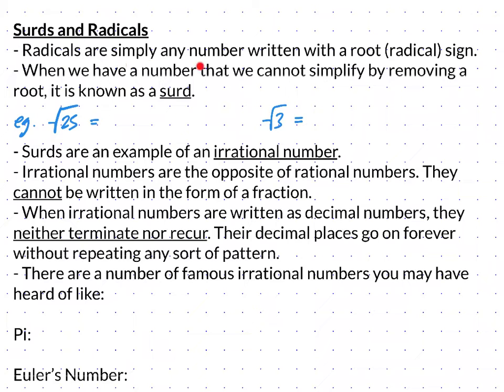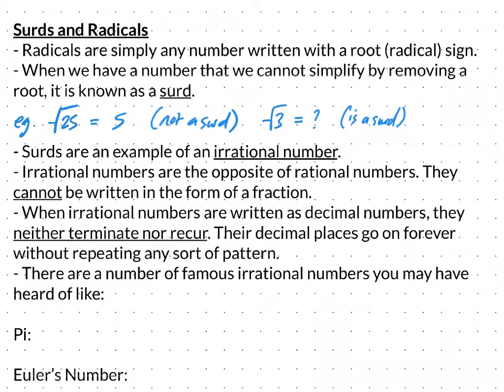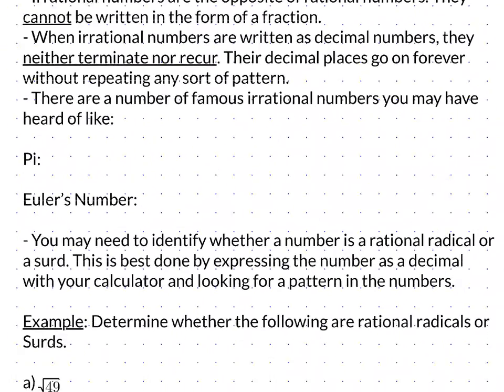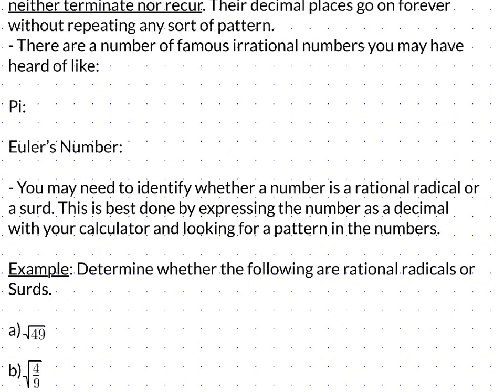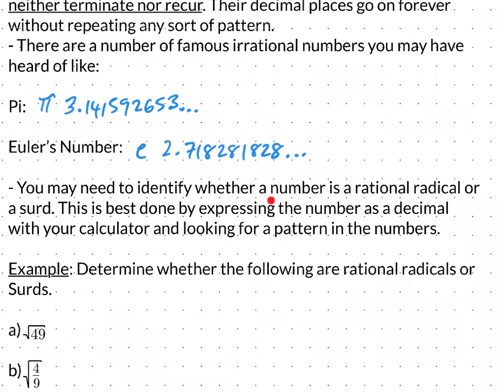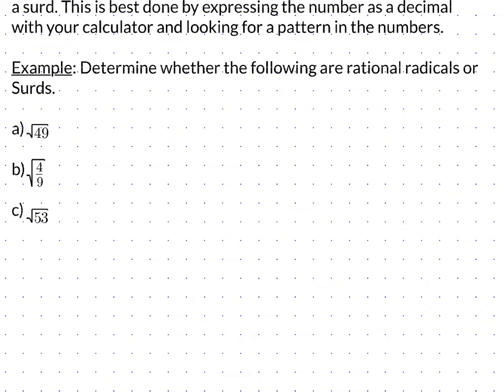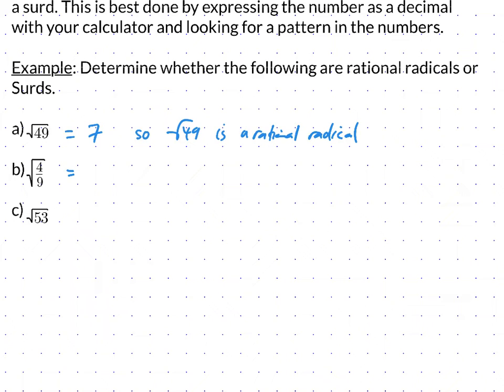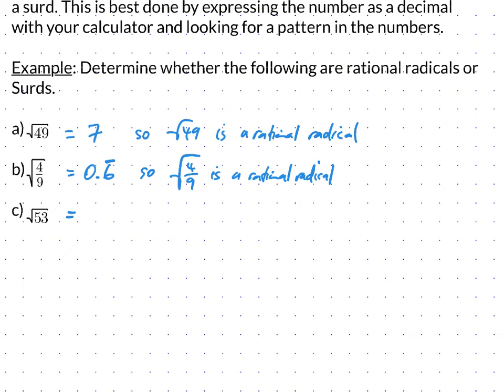10MAEX Surds and Radicals